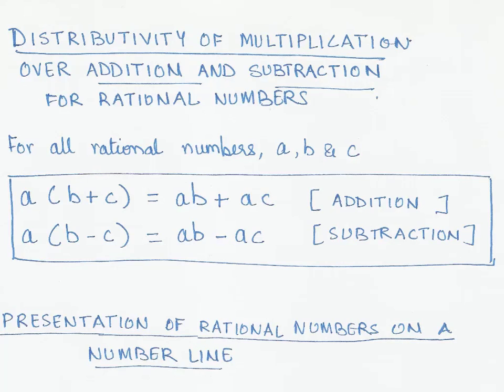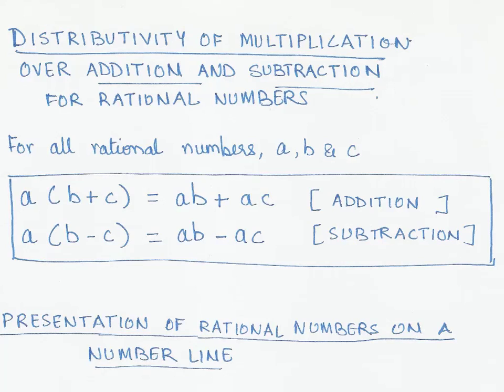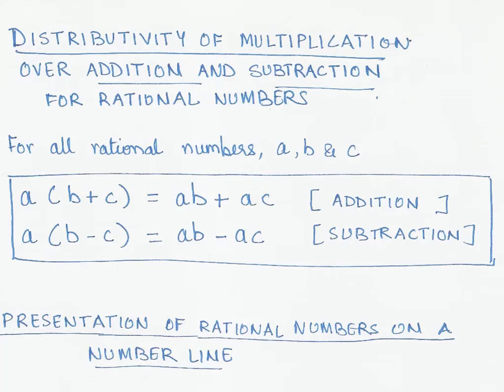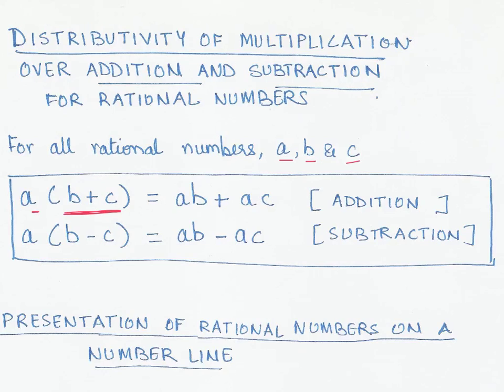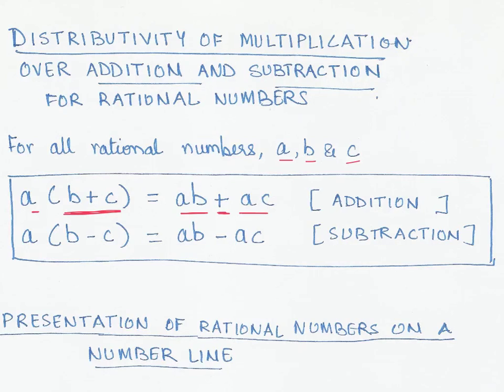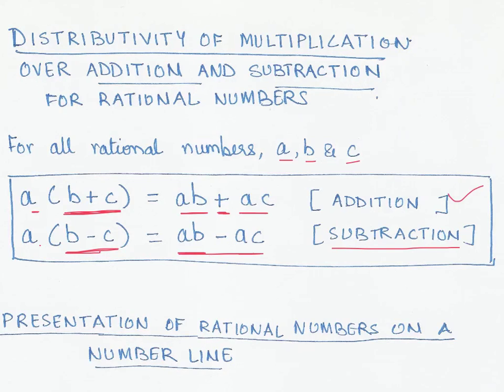12 Distributive Property For Rational Numbers